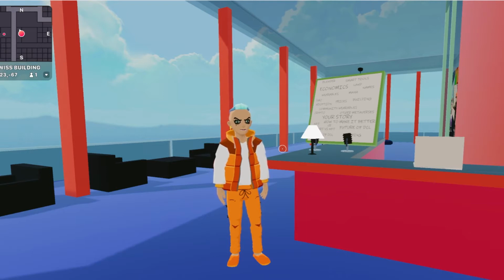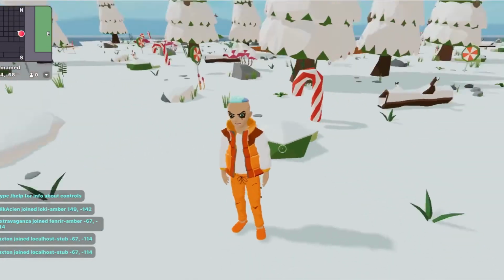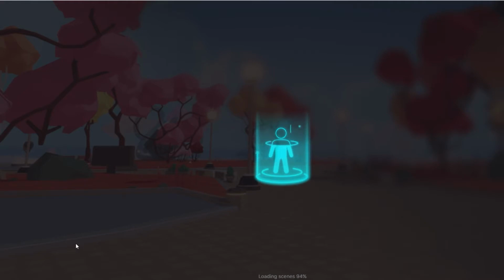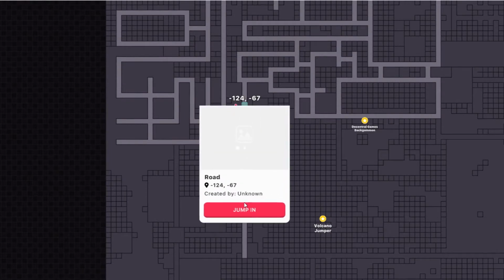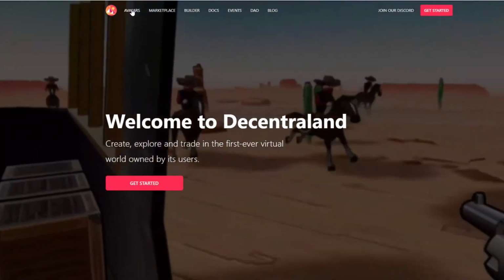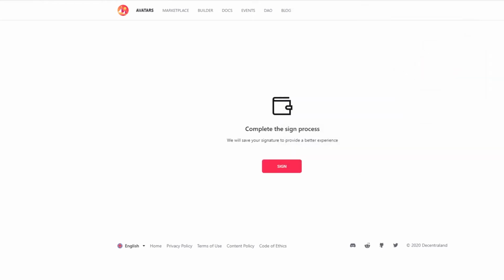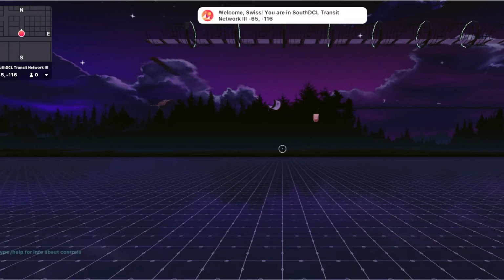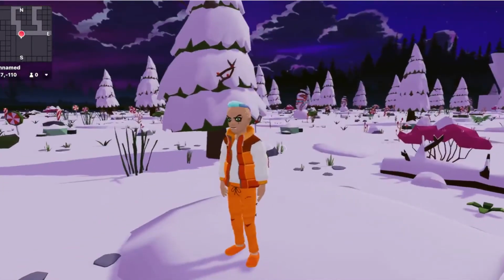Basic Decentraland In-World Operations Tutorial - Video 3/5 - Intro Series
Getting started in DCL - Basic operations
- Login for the first time without a name through a link
- Registering an Avatar name with 100 MANA - First commitment
- Realms (color based)
- Teleport using map (button M) / using /goto + coordinates
- 1st person view vs 3rd person view - button V
- Display emotions (Other keyboards options button C)
- Chat + (voice)
- Interacting with smart items in-world